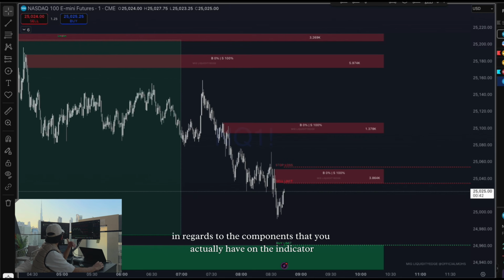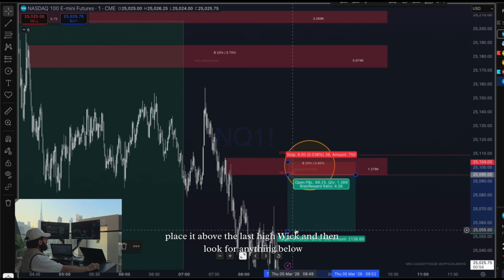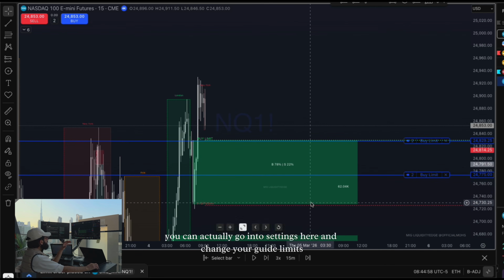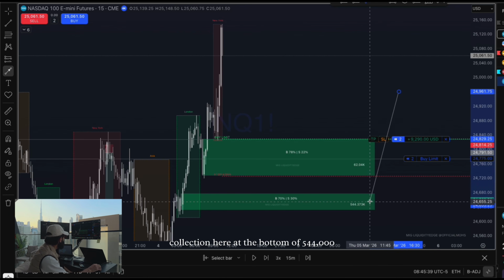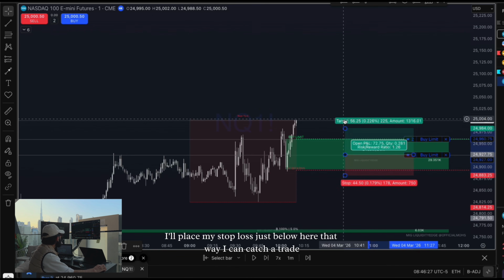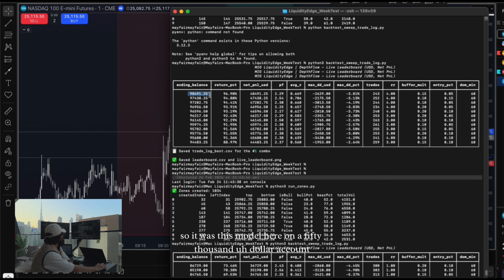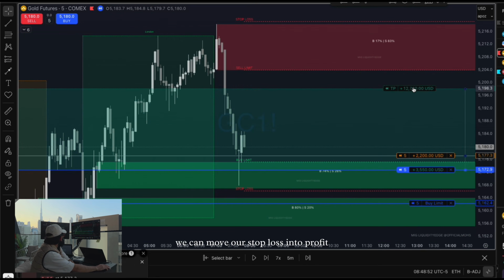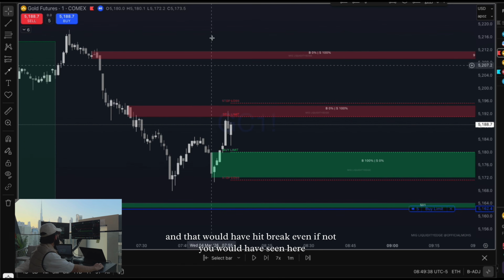How to Use MIG LiquidityEdge (The Bookmap/Sierra Alternative)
In this video I break down MIG LiquidityEdge — what it is, how to use it step-by-step, and how it compares to orderflow tools like Bookmap and Sierra Charts.

What you’ll learn (in minutes):
What LiquidityEdge is and what the zones mean
My exact 3-step process: Tap → Confirm → Execute
Where I place entries, stops, and targets
How it’s similar to Bookmap/Sierra (same goal: locate real interest)
How it’s different (clarity + speed without heatmap clutter)
A live chart example: reaction + invalidation